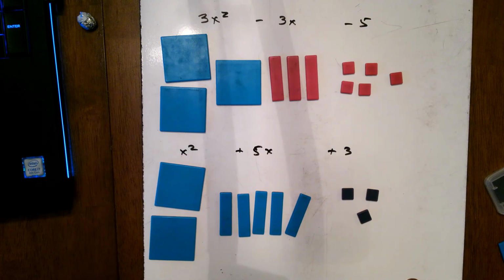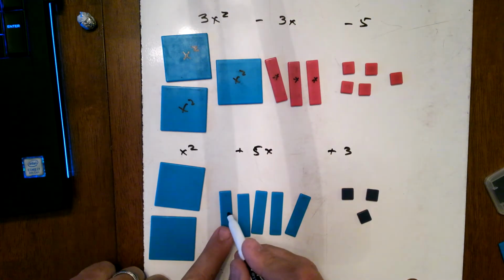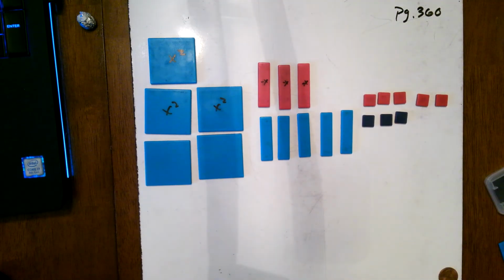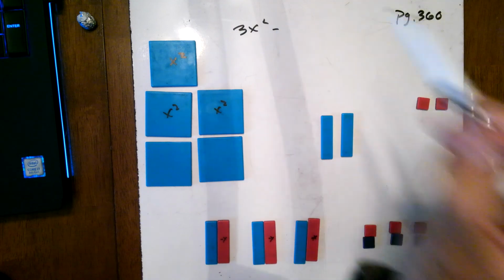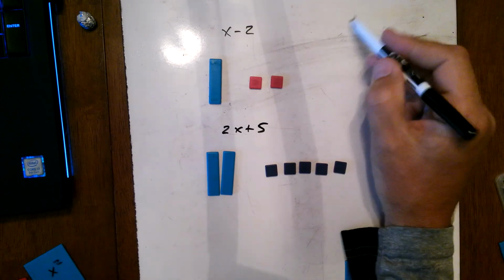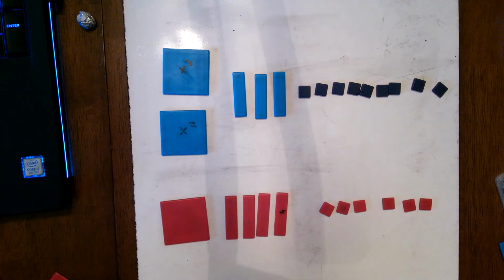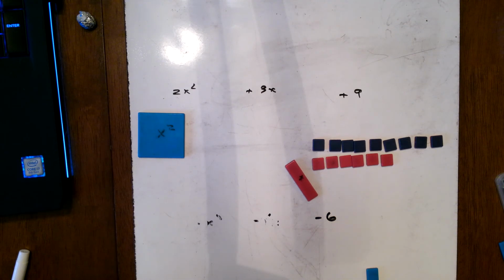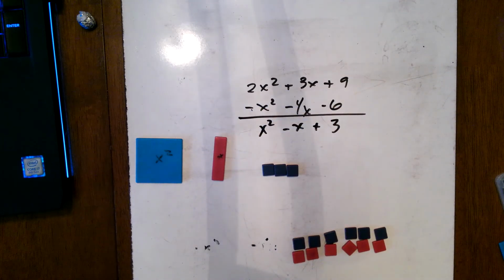Alg Tiles adding polynomials 5-6